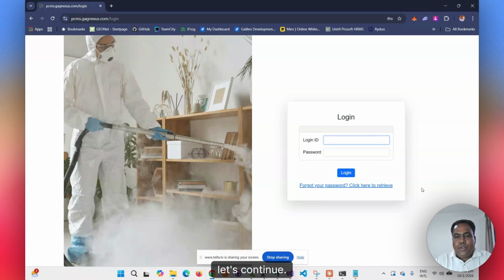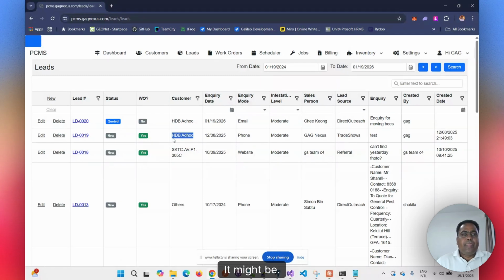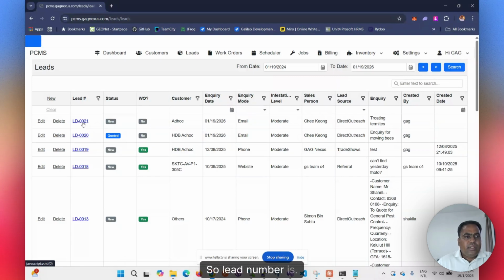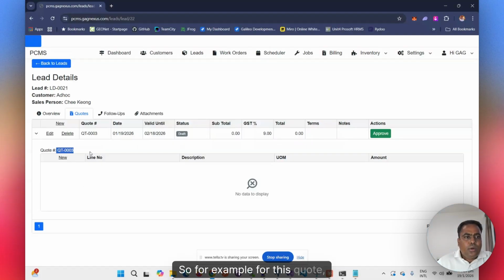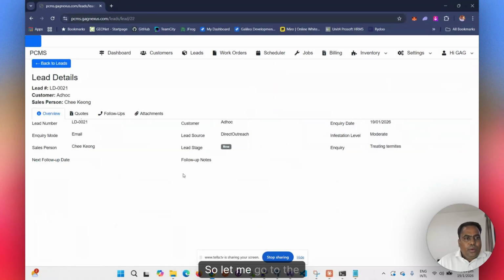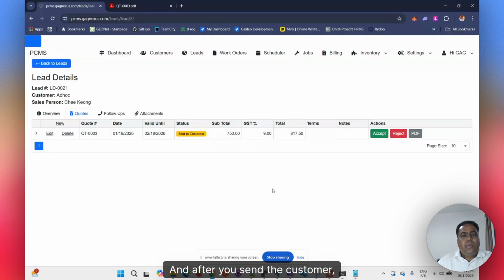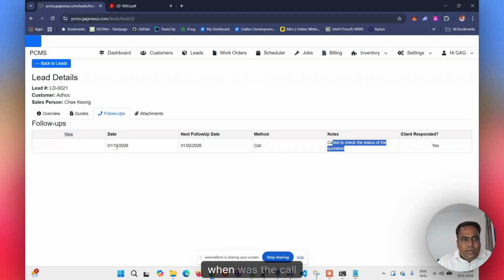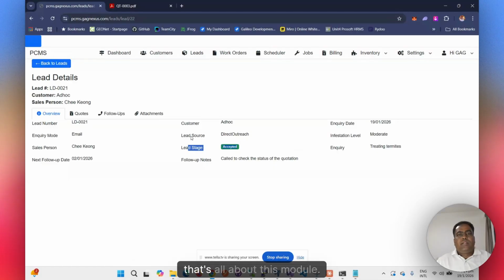How to Create Leads & Quotations in GAG PCMS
Video 2 of the PCMS Training Series

In this tutorial, you’ll learn how to create leads and generate professional quotations using PCMS (Pest Control Management System).

This video covers:
• Creating a new lead from customer details
• Adding service and pricing information
• Generating and reviewing quotations
• Converting leads into confirmed jobs
• Best practices for improving conversion rates

PCMS helps pest control businesses streamline sales, improve response time, and manage the full lead-to-job workflow efficiently.

📌 Continue watching the series to learn job scheduling, technician assignments, invoicing, and reporting.